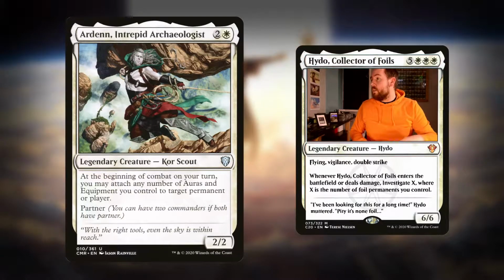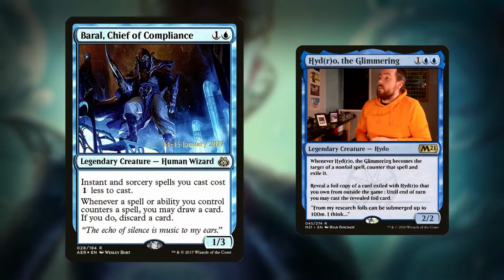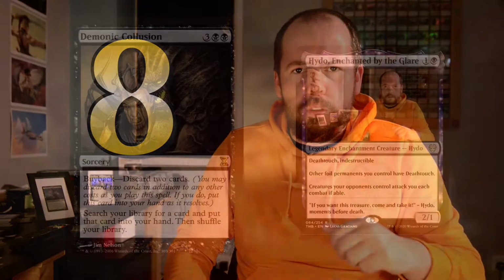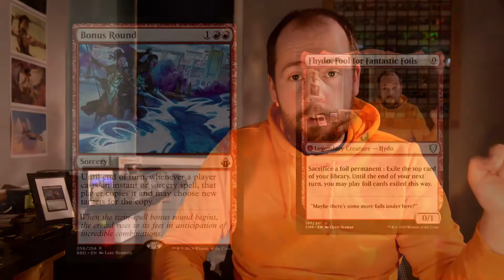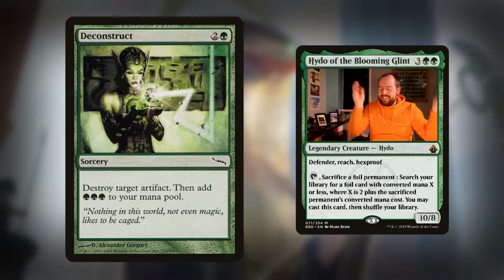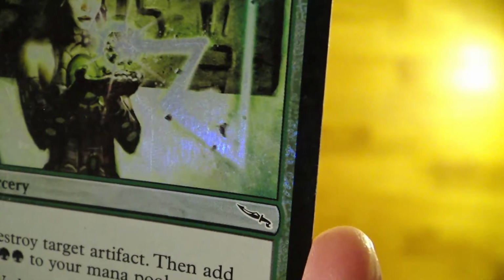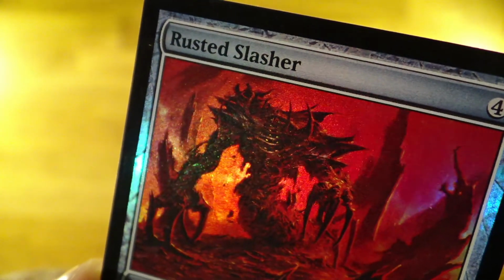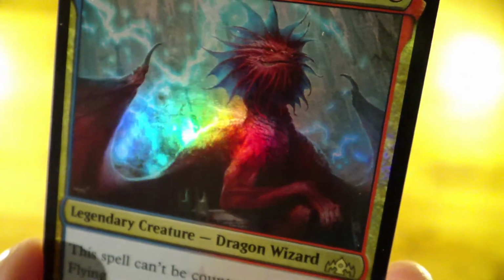The Foil Review | Ep.3 | Niv-Mizzet, Parun! Bonus Round! Baral, Chief of Compliance!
Hello there and welcome to The Foil Review!

Join me as I look at some foil cards and move them around a little in the light to see which parts are the shiniest... Exciting stuff.